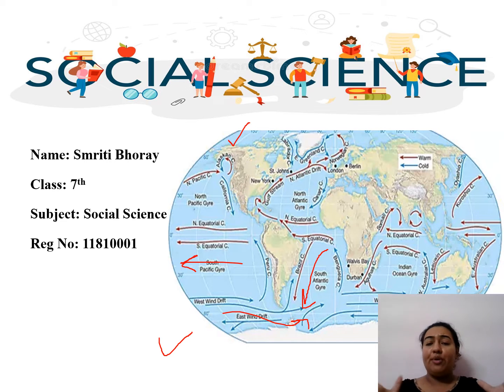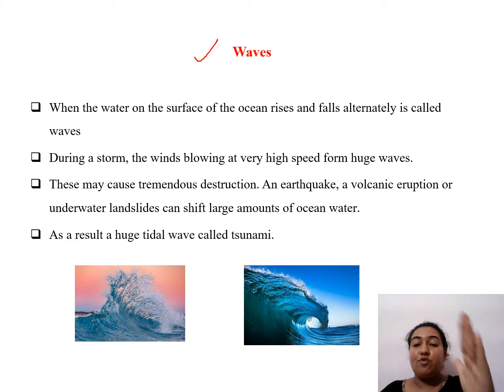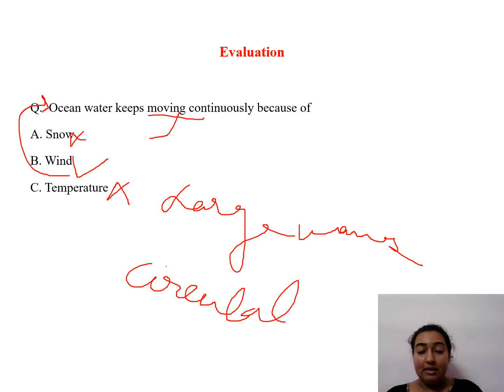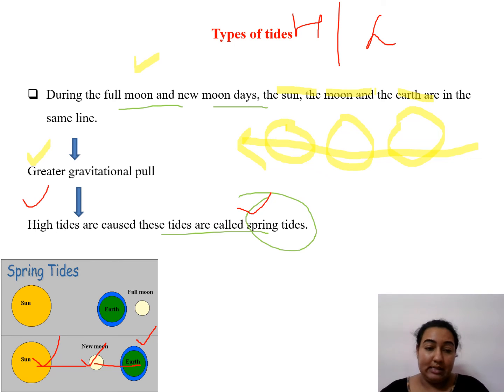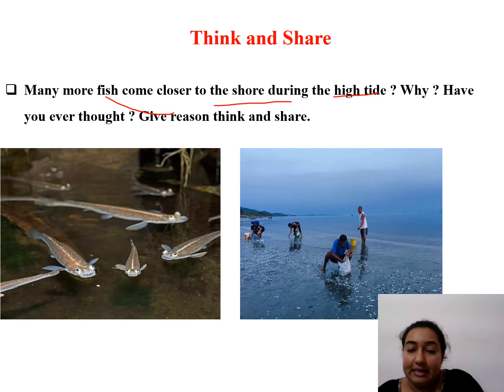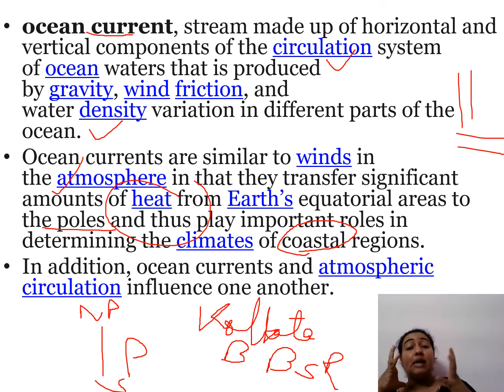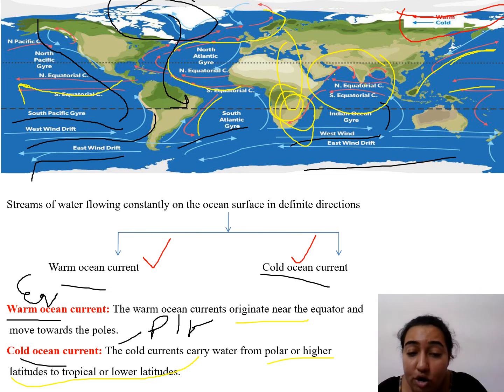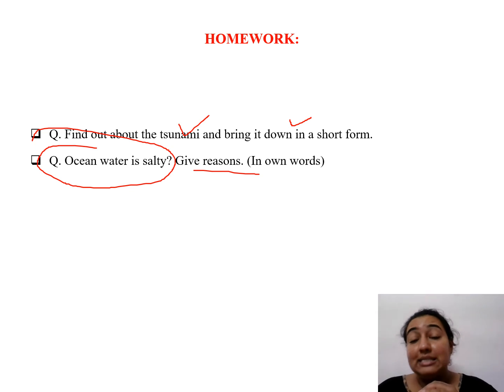NCERT | CLASS 7TH | OCEAN CIRCULATION | CURRENTS AND TIDES | LOVELY PROFESSIONAL UNIVERSITY | TEACH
This video is created from class 7th Ncert textbook by explaining the different types of oceanic currents , winds and tides and how s Tsunami formed ?